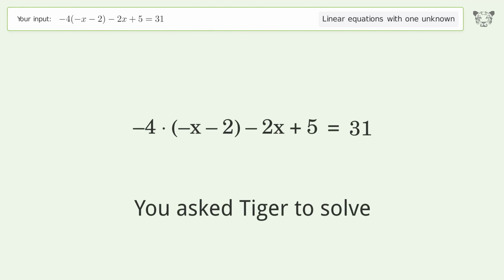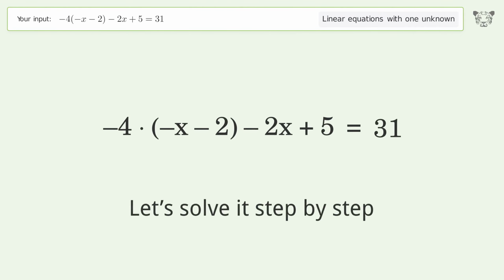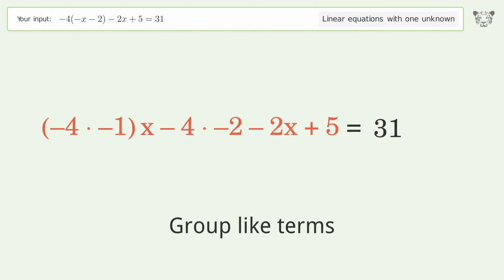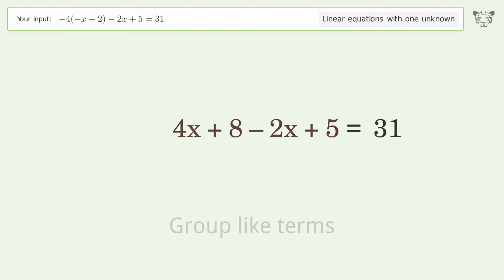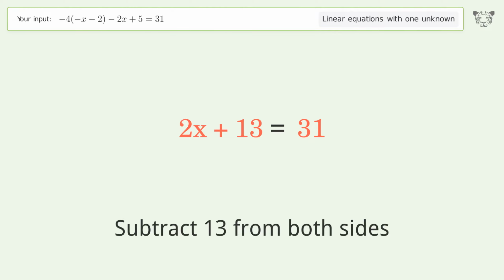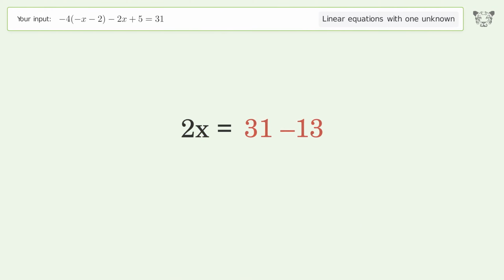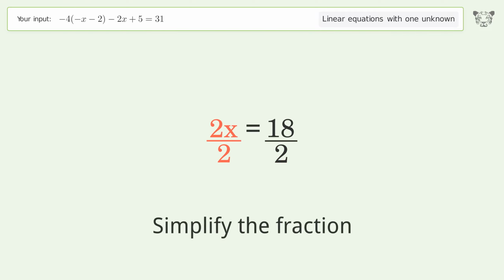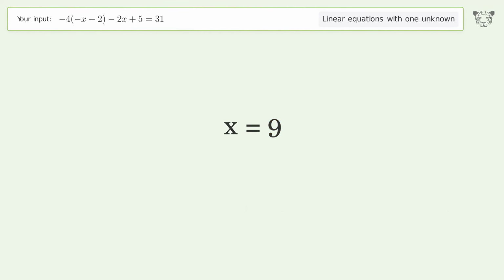Linear equation with one unknown: Solve -4(-x-2)-2x+5=31 step-by-step solution